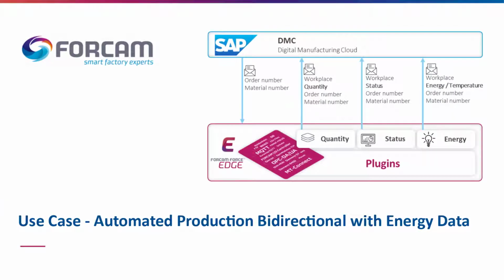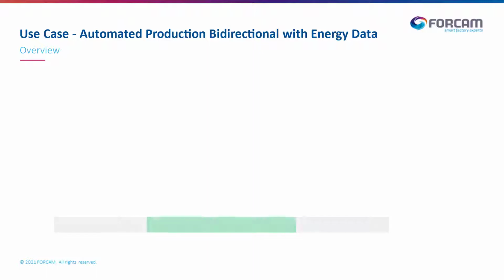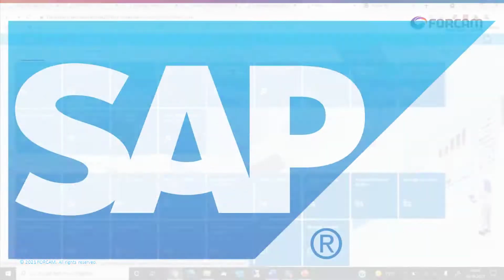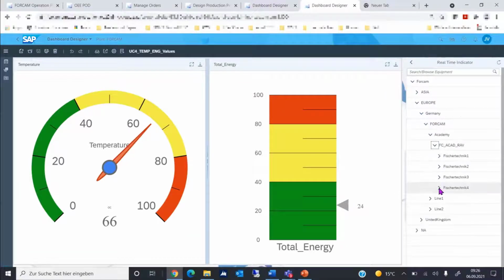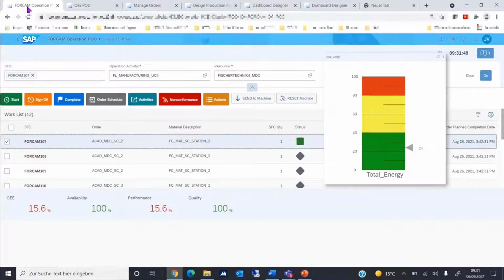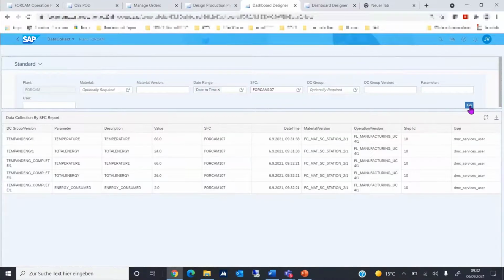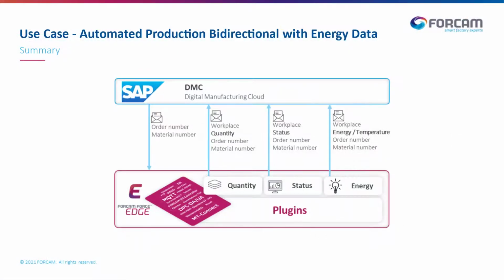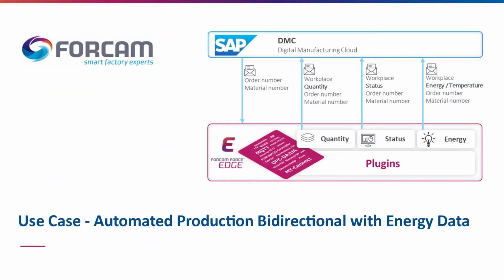FORCE EDGE CONNECT & SAP - Collect energy and other consumptions of your machines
FORCE EDGE CONNECT
Use Case 15 Automated Production Bidirectional with Energy

Companies can calculate their CO2 footprint across their production or finished goods derived from the data provided. They will receive temperatures, energy, and other consumptions data from each machine to SAP’s Manufacturing Suite and DMC. Analyze energy consumption per plant and production order and more.